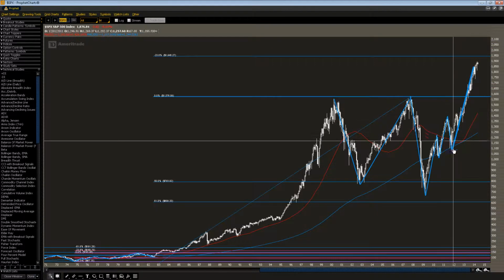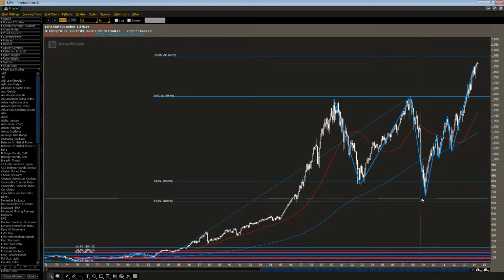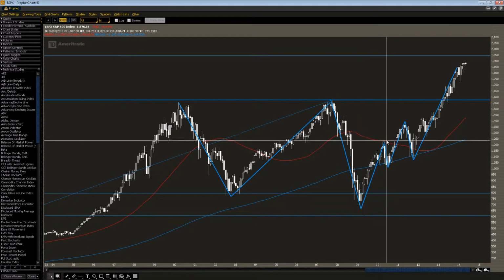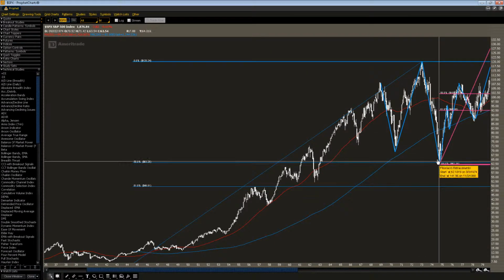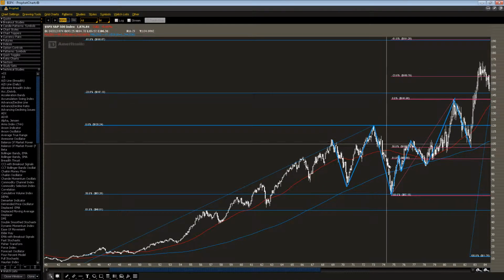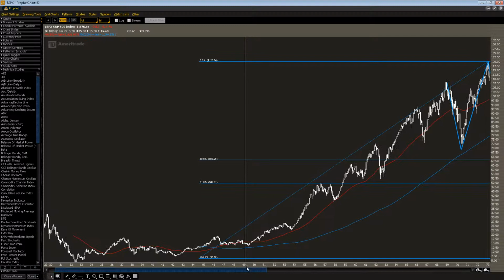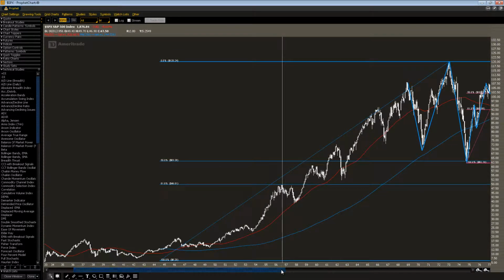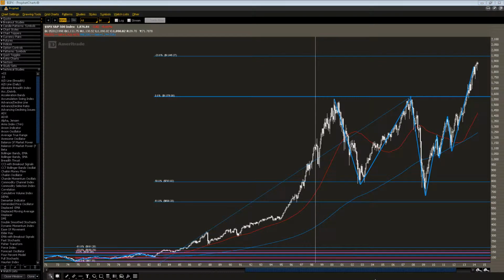SPX - Monthly Chart Analyzed 5.7.2014